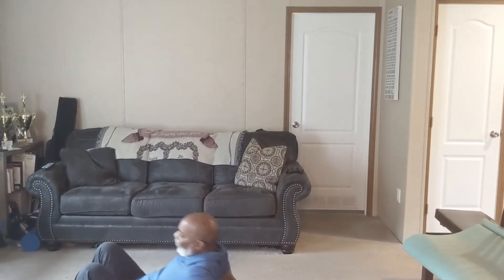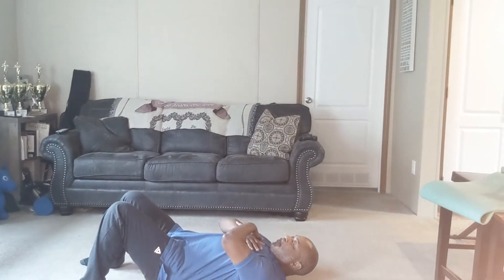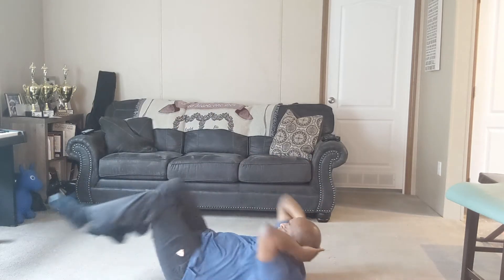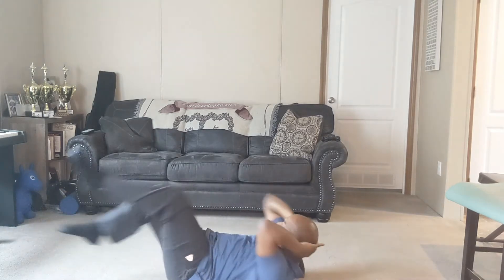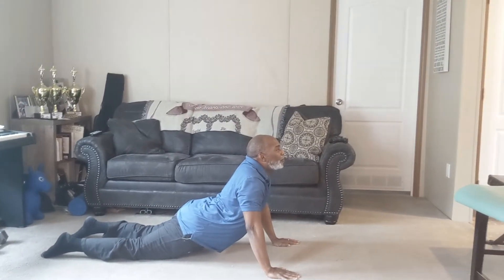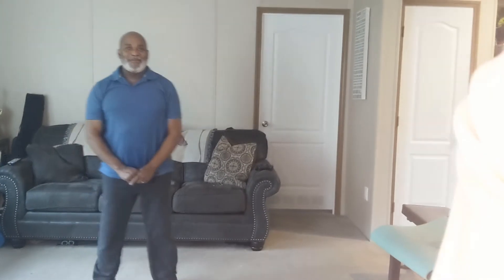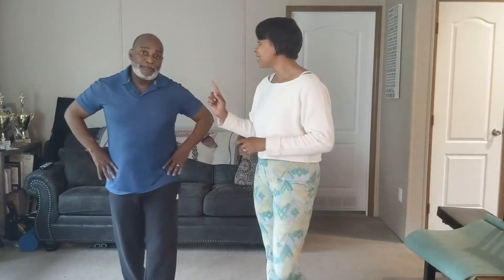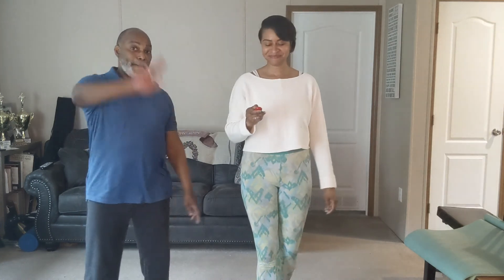Tweeds Fitness tips: #2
Exercise #2 core, core, core. Stay moving during the quarantine!
3 way crunches